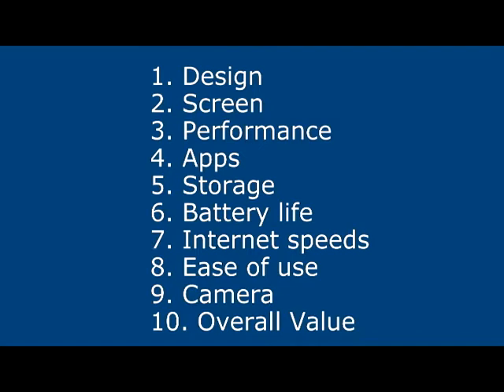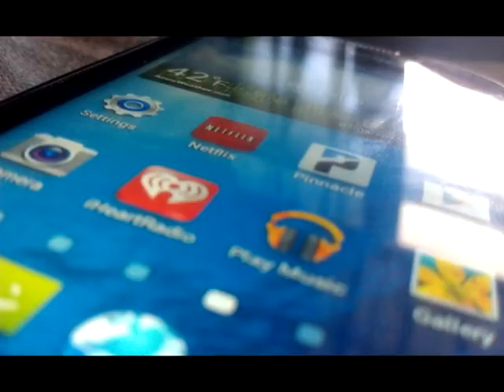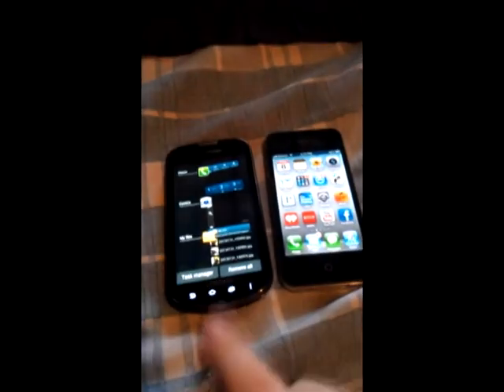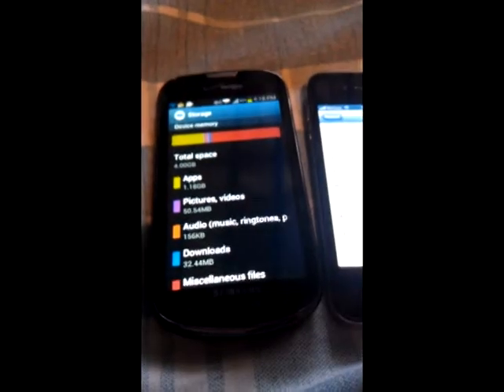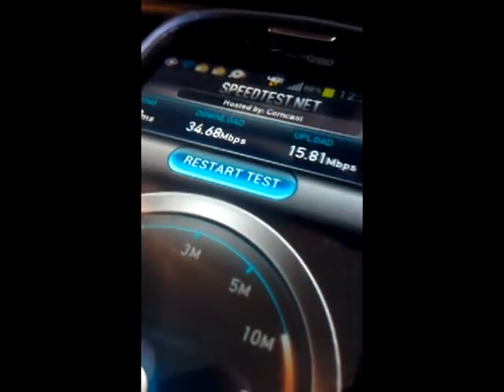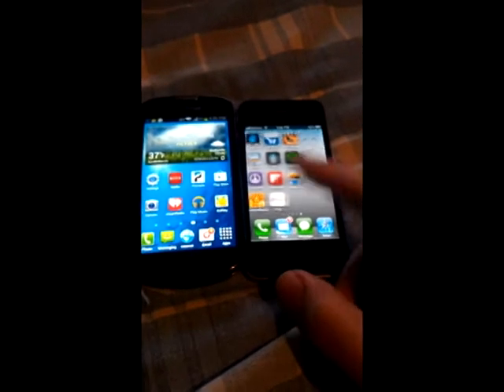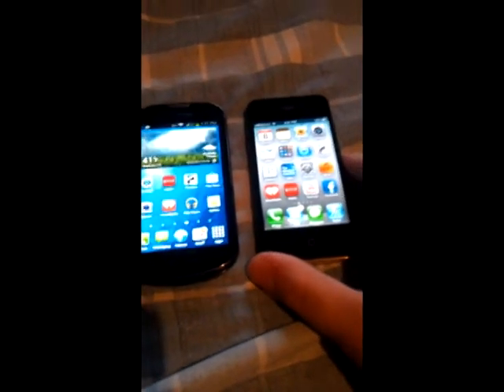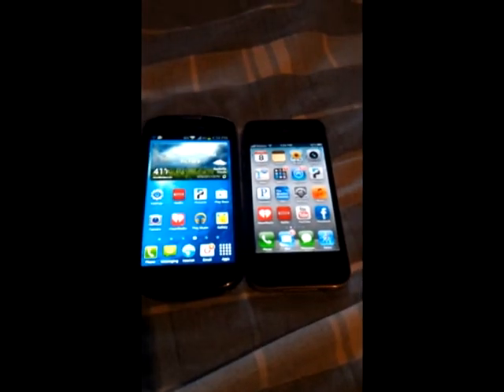iPhone vs Galaxy Stellar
In this video we are comparing the iPhone 4 against the Galaxy Stellar to help you decide which phone is best for you! P.S. sorry about the quality my main camera wasn't working but I tried to improve the quality as much as I could. If I get enough likes for this video I will redo it in HD. Thanks

Stellar case